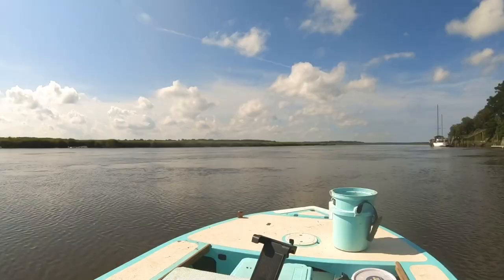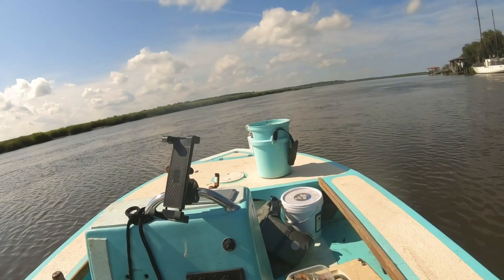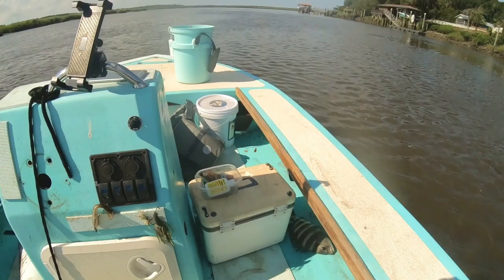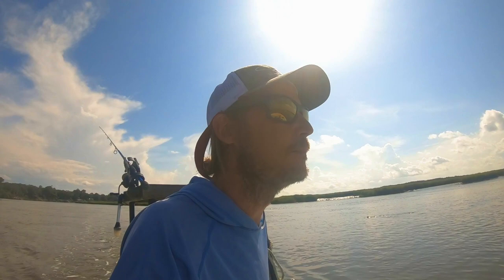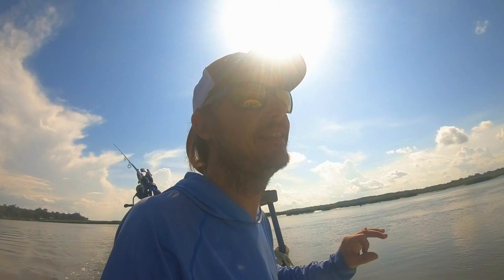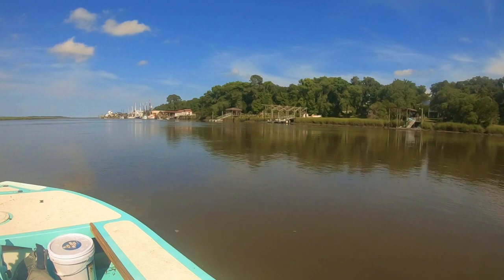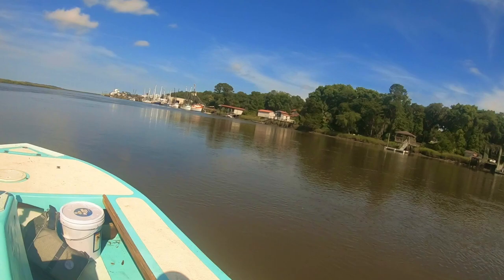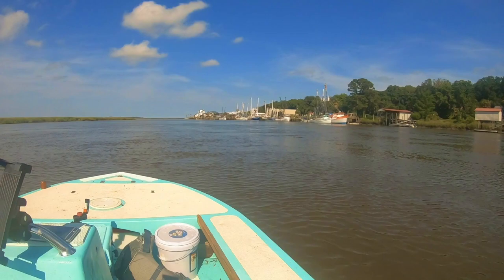Guide to Georgia’s Salt Marsh ep. # 1 Tides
A look into how I decipher Georgia’s tides